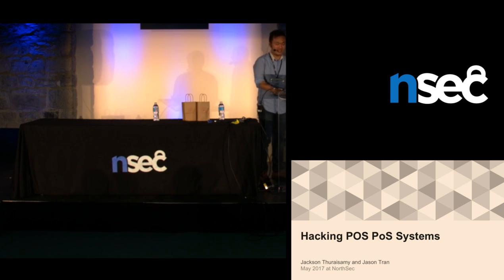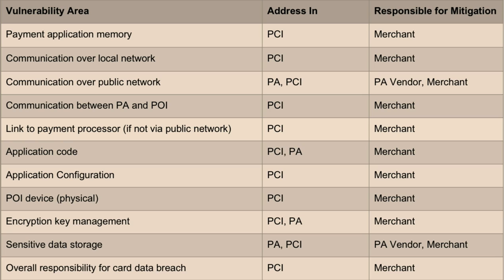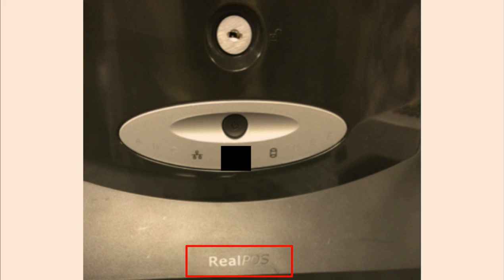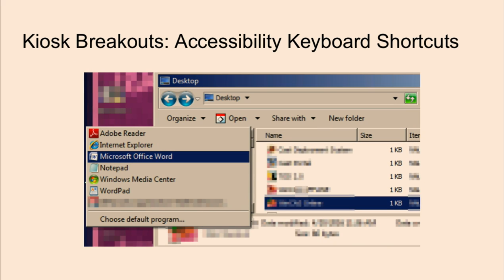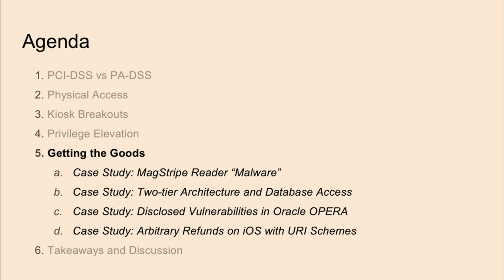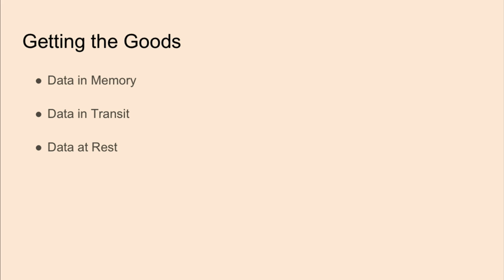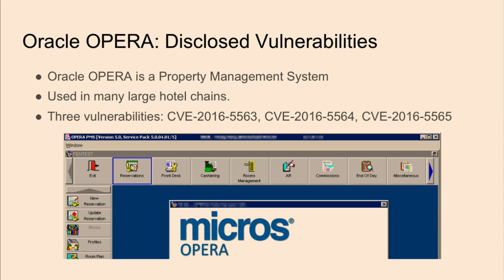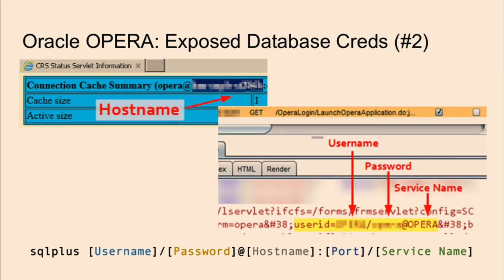Jackson Thuraisamy & Jason Tran - Hacking POS PoS Systems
Hackers try to find the easiest ways to achieve the most impact. When it comes to credit card fraud, compromising Point of Sale (PoS) systems is the latest trend. The presenters will share their experience on how attackers can exploit both technical and policy gaps to breach organizations. This talk will cover approaches to physical security, kiosk breakouts, and the extraction of sensitive data. It’s laced with real-life examples, including a detailed discussion of recently disclosed critical vulnerabilities in Oracle’s hotel management platform.